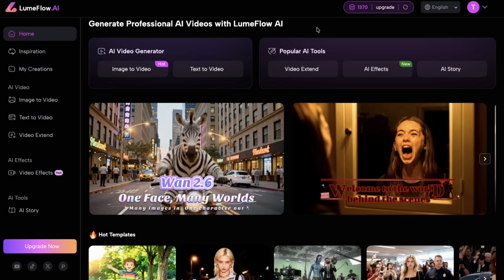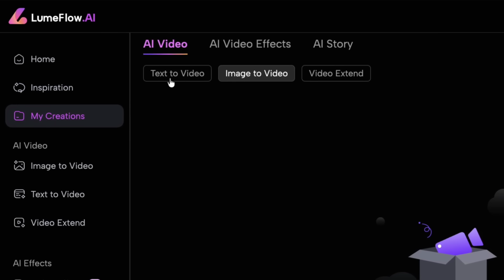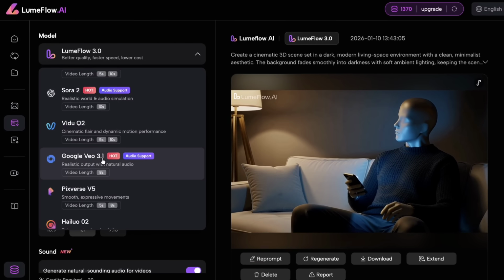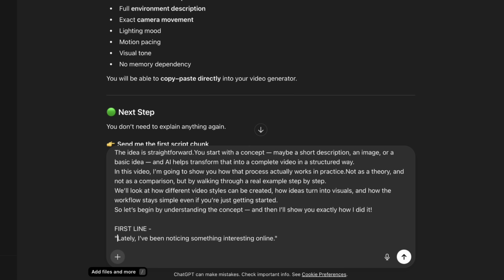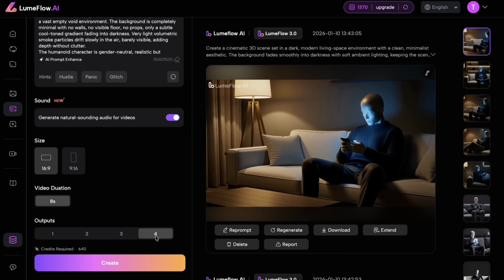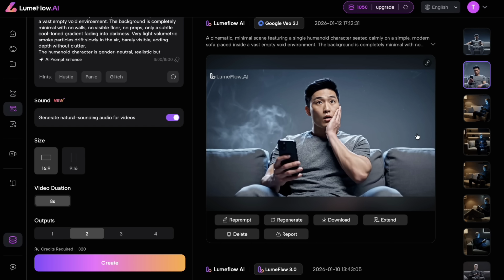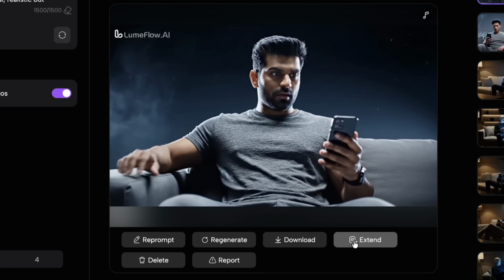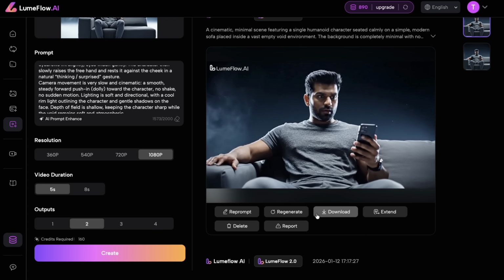How I Create Cinematic AI Videos Using ChatGPT + LumeFlow AI (Sora 2 & Veo 3.1)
In this video, I walk through a simple and practical workflow for creating cinematic AI videos using ChatGPT and LumeFlow AI.
The visuals you saw in the intro were created entirely using Veo 3.1 and Sora 2 inside LumeFlow, without traditional filming or complex editing. In the tutorial, I show how I first use ChatGPT to structure clear video prompts, and then bring those prompts into LumeFlow AI to generate high-quality video clips.
You’ll see how LumeFlow’s interface is designed to be clean and easy to use, with tools like Text to Video, Image to Video, Video Extend, AI Effects, and AI Story all accessible from one place. I also explain how different AI video models work inside the platform, including LumeFlow 3.0, Pixverse 5.5, Wan 2.6, Hailuo 2.3, Sora 2, and Google Veo 3.1, and why certain settings may vary depending on the model you choose.
This video focuses on the creative process and workflow rather than technical complexity, making it suitable for creators, marketers, and anyone interested in AI-generated video content. The goal is to show how ideas can move from text to visuals in a structured and controlled way.
If you’re exploring AI video creation or want to understand how modern AI tools are shaping content workflows, this tutorial will give you a clear starting point.